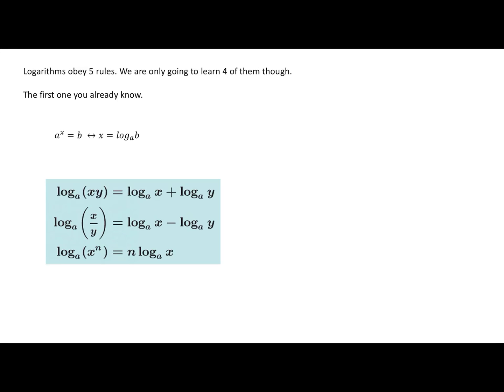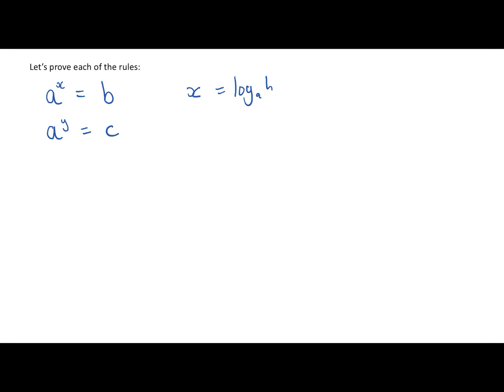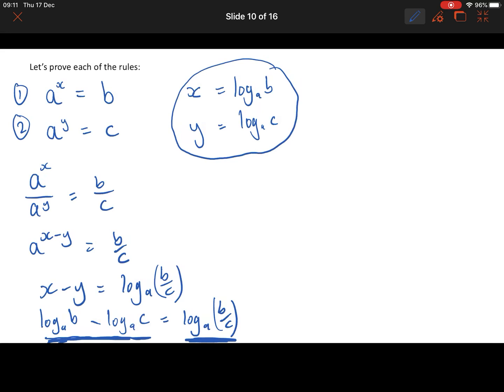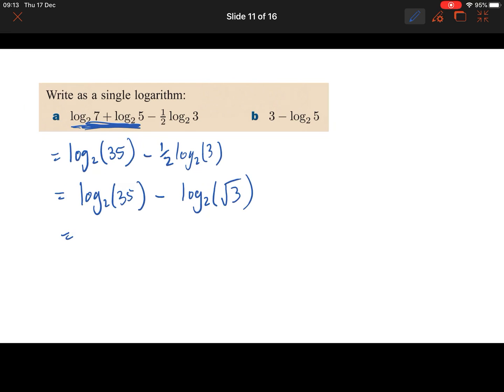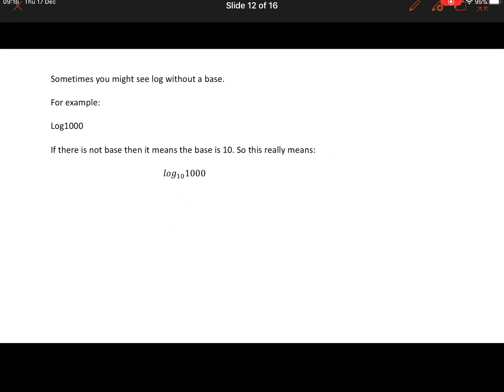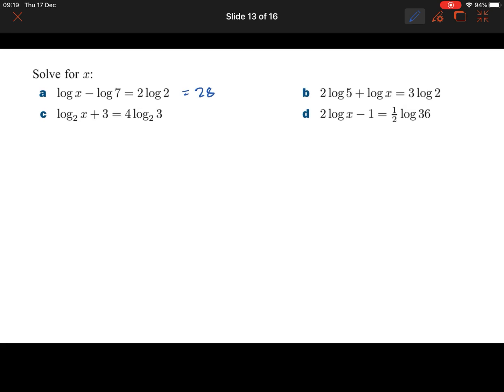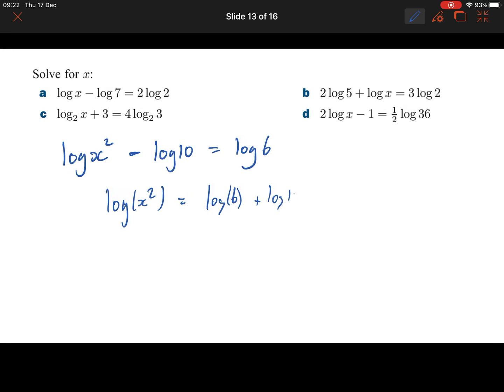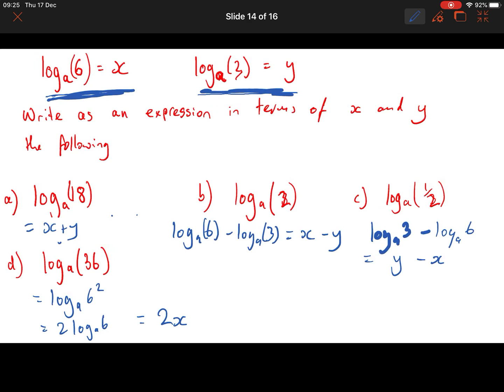Year 11 logs intro video part 3